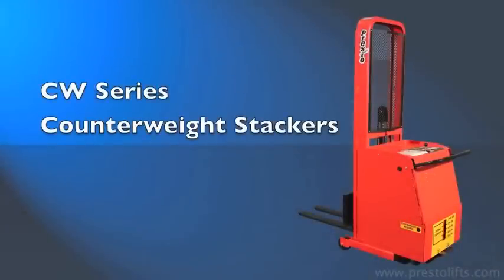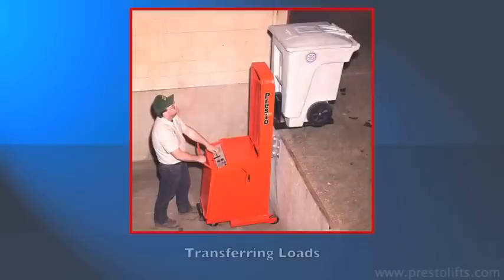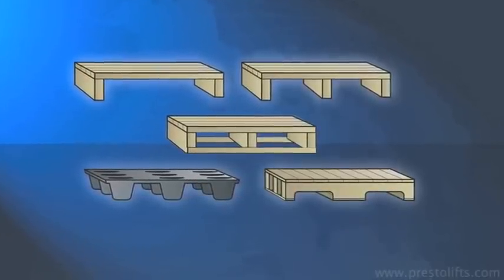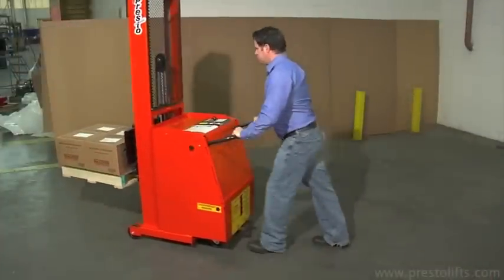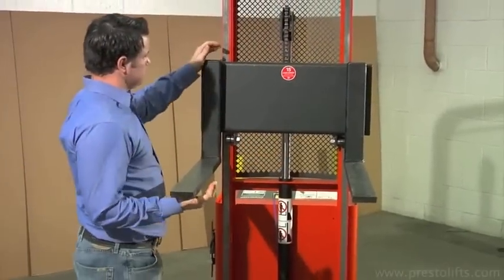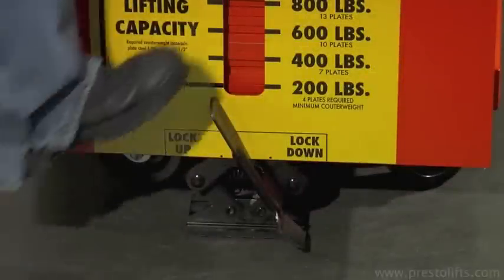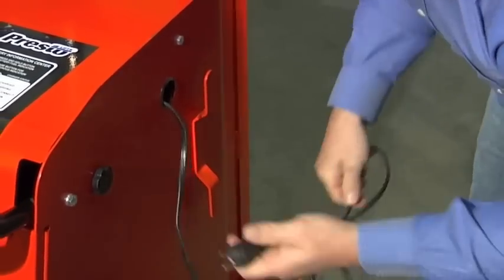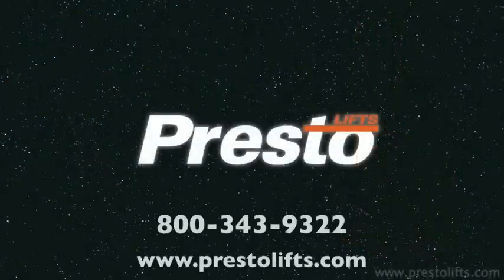Presto Lifts Counterweight Stacker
Counterweight stacker ideal for feeding machinery, lifting to docks, or mezzanines, or anywhere that extending base legs could cause interference.